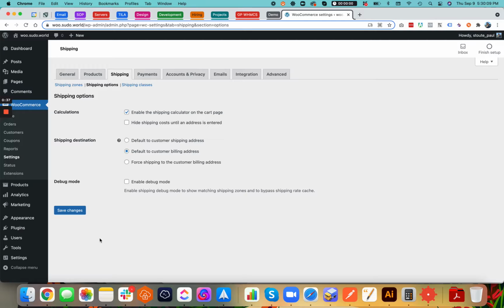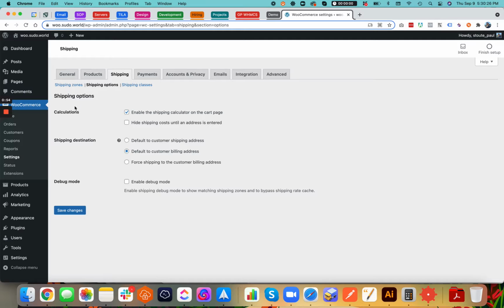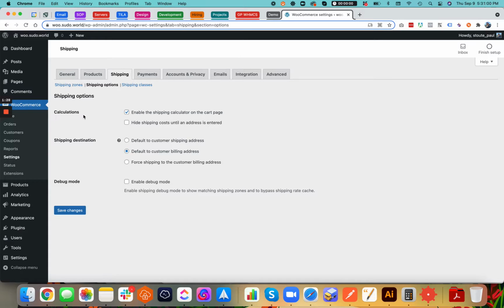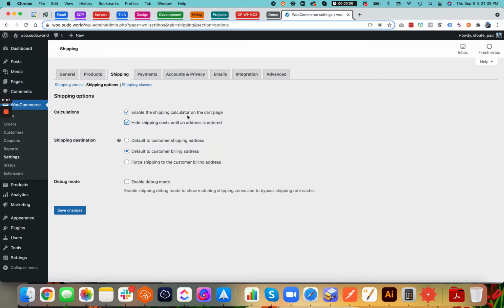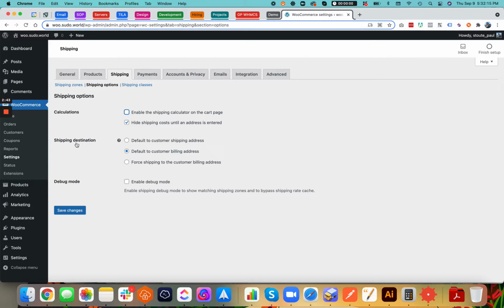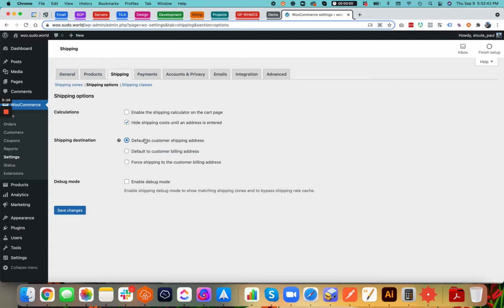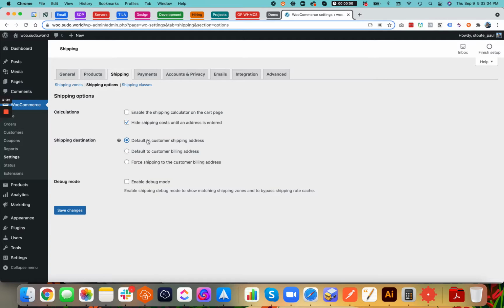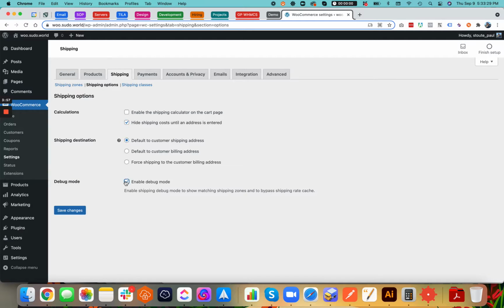Setting up WooCommerce in under 5min a day: Configuring Shipping Options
In this video we'll be covering some simple but important configuration settings for shipping. These settings will affect the UX (user experience) of your cart flow and how your users will be able to navigate through the site.